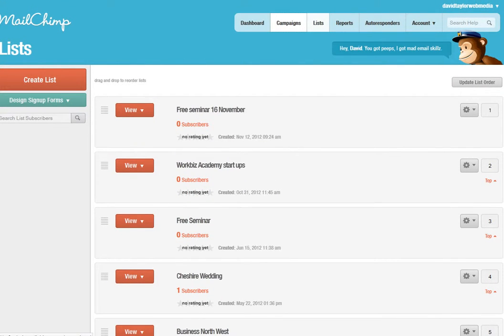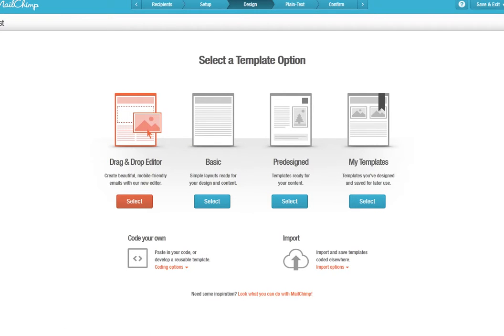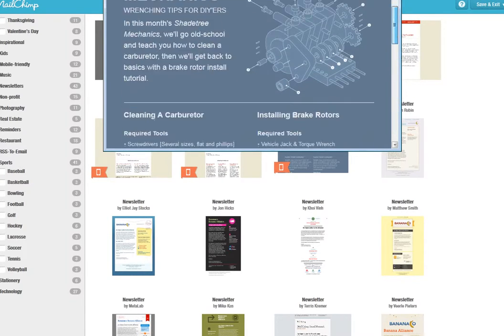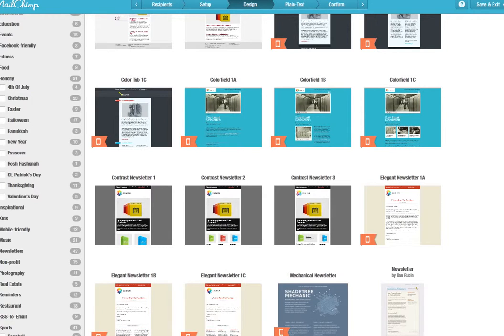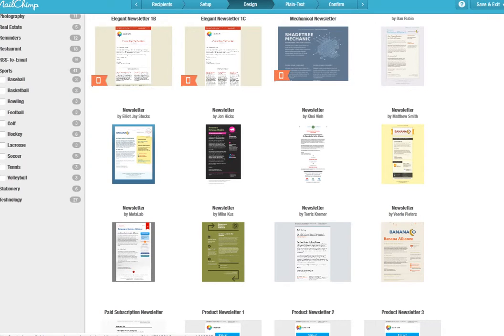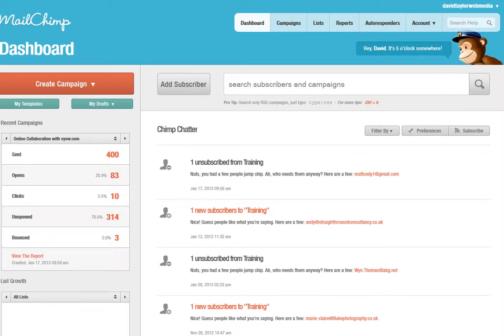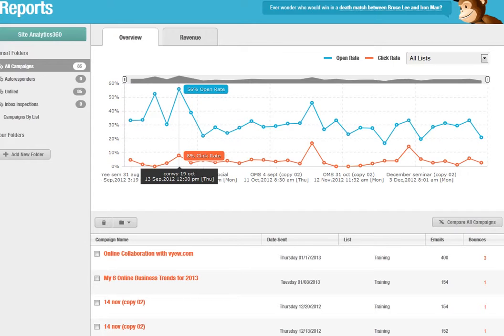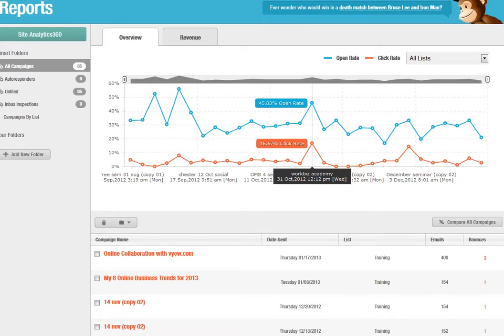Win New Business with Email Marketing Part 1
Win New Business with Email Marketing